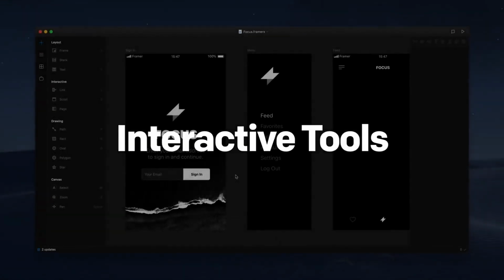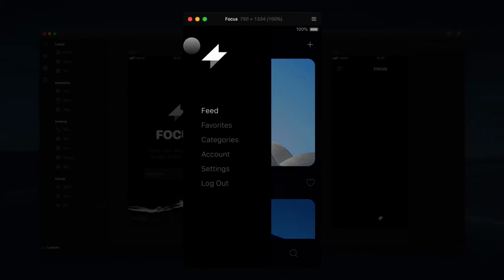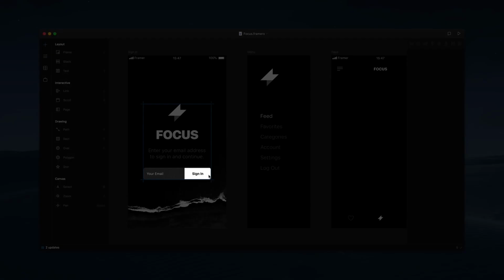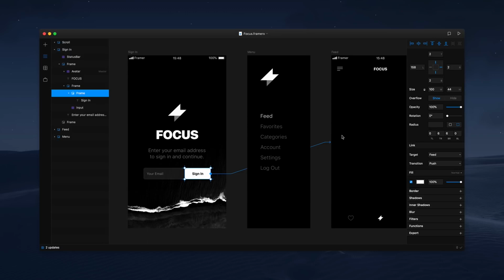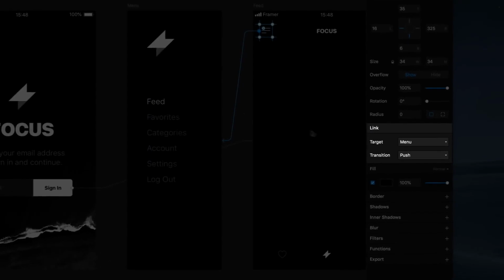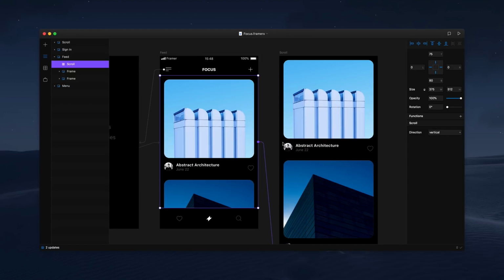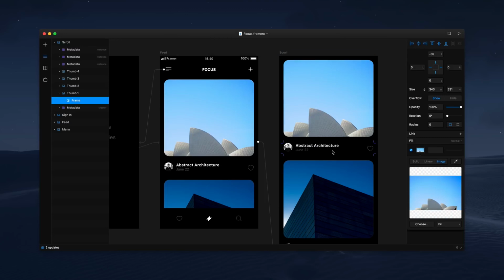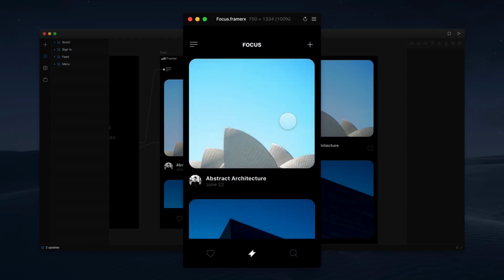Introducing Framer X - Interactive Tools | Prototyping made simple with FramerX - UX Hacker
Learn all about how you can make everyday interactions in seconds with Framer X. Our powerful interactive tools let you create simple interactions and animations that feel incredibly real thanks to real physics. You can create high-fidelity scrolling, paging, and screen-to-screen transitions in just a few clicks.